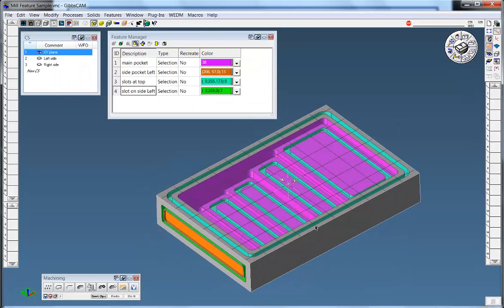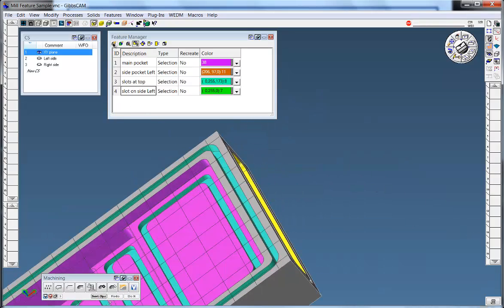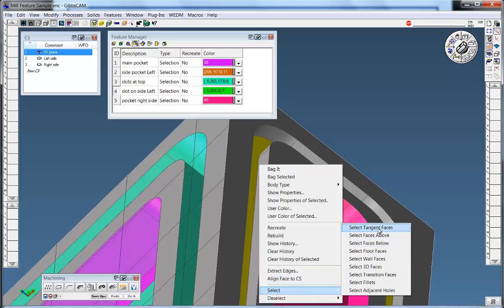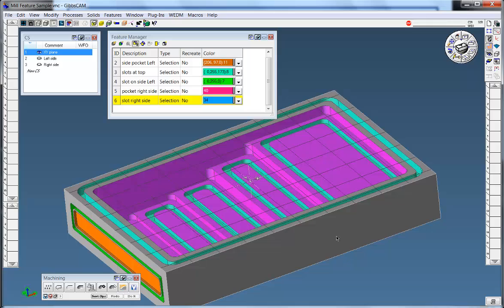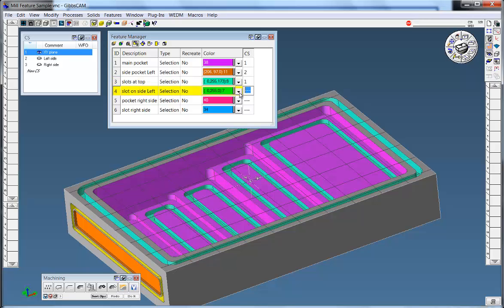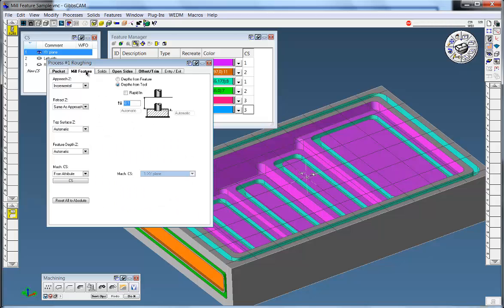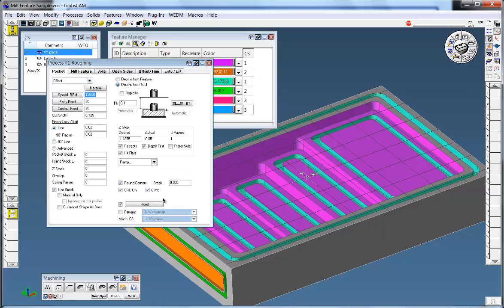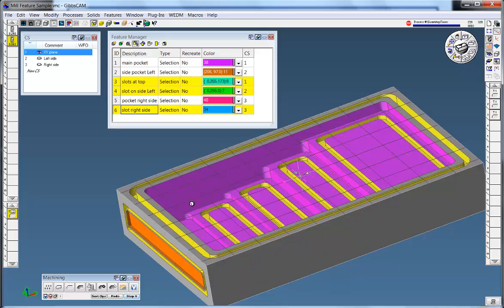GibbsCAM Milling of Attributes (from Solids Features)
Setting up and Milling of Attributes, using Feature Controls.